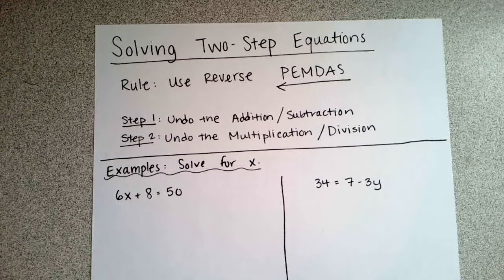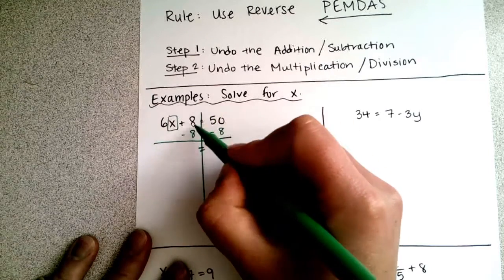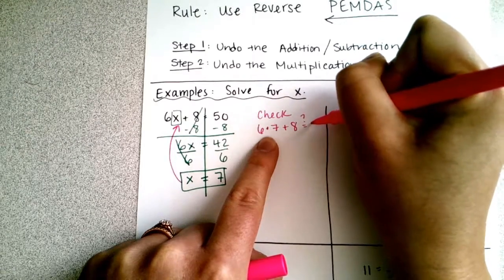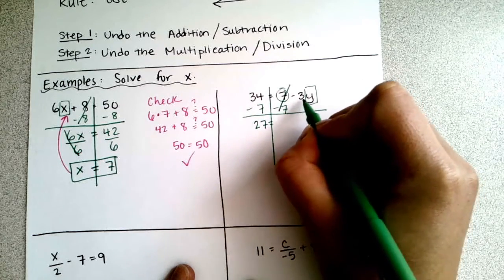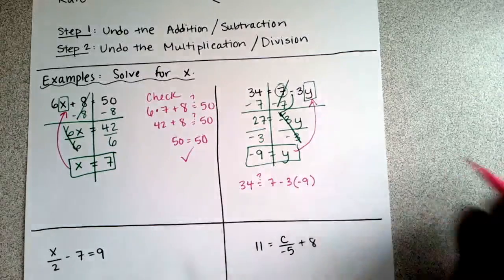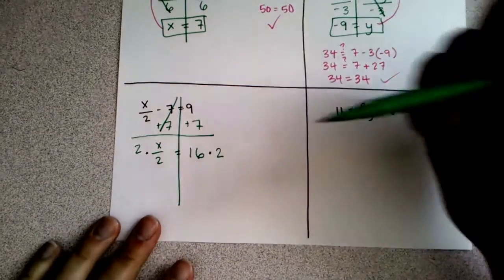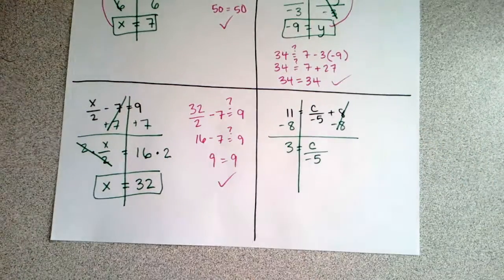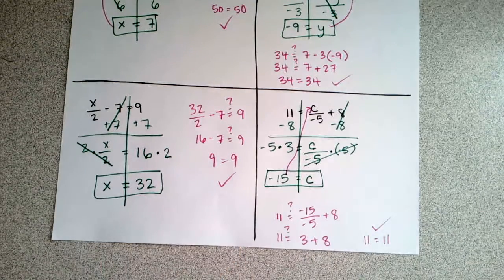PreAlgebra Solving 2 Step Equations